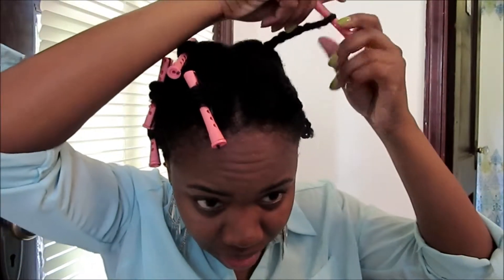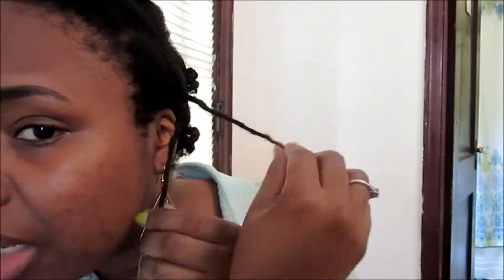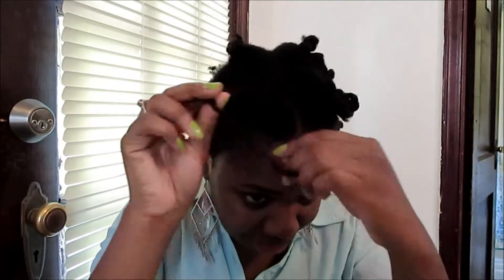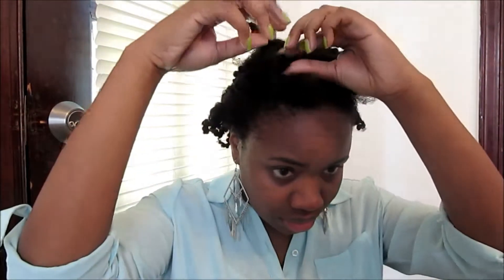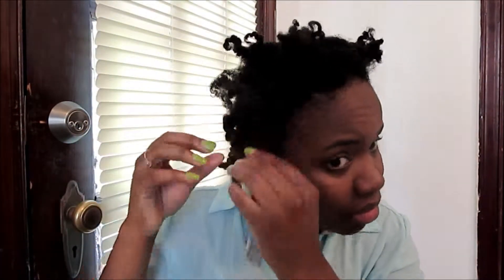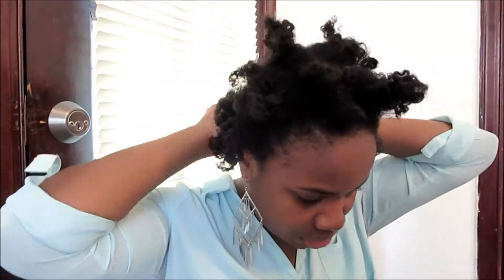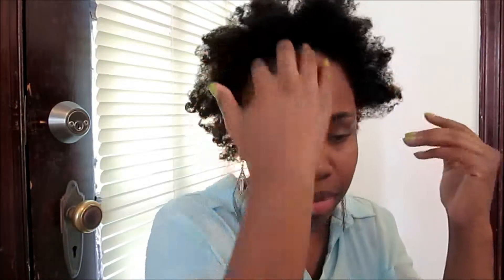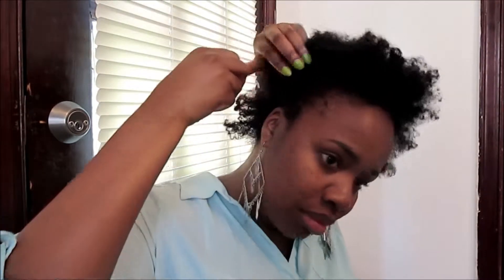52| Twist and Curl Faux Hawk, Hair of the Day (4C Hair)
NOW IN HD...OPEN ME FOR FUN!

This is my twist and curl faux hawk, I used coconut oil and shea butter to do this. One of my go to styles.

 I n s t a g r a m  @naturallyneesh212.

♡Nails I Only Eat Salads by Spoiled (Wet and Wild)